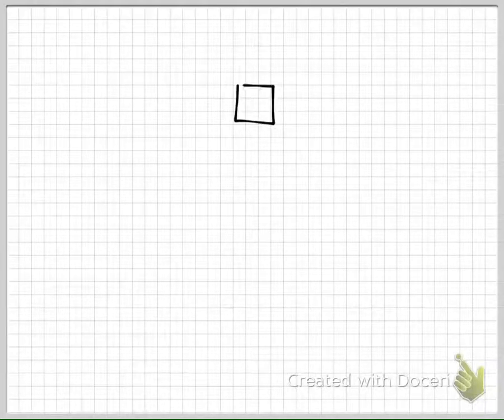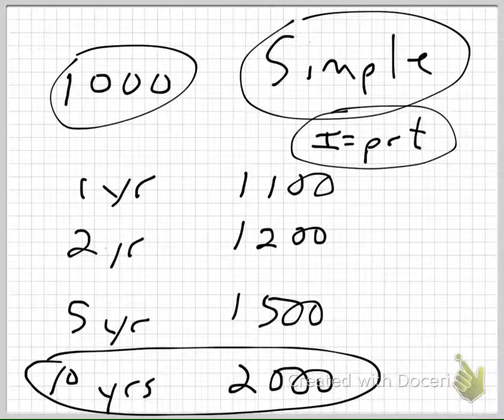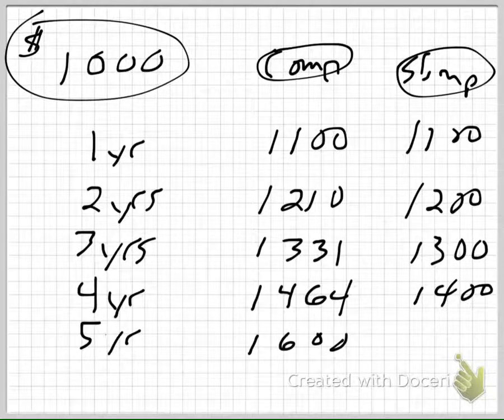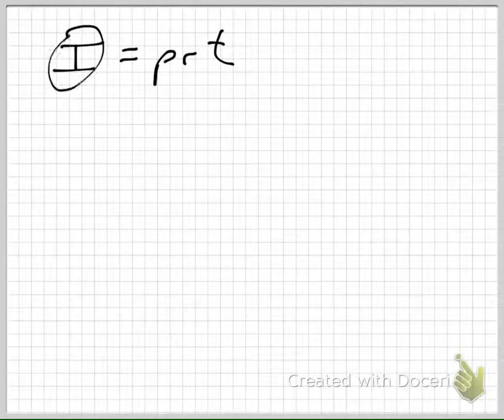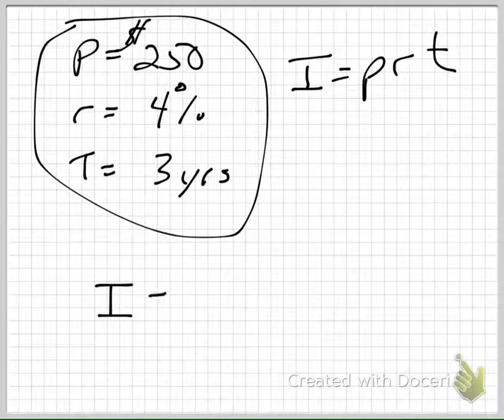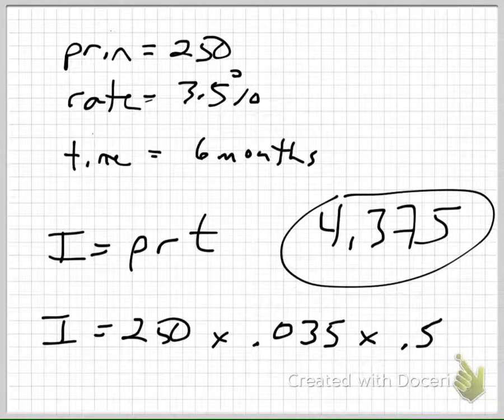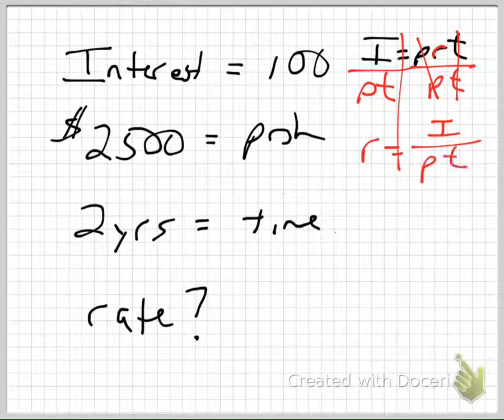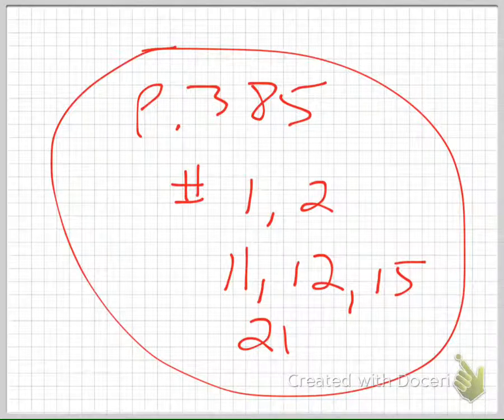WCCA2015 Pre-Algebra Lesson 7.8 - Simple and Compound Interest